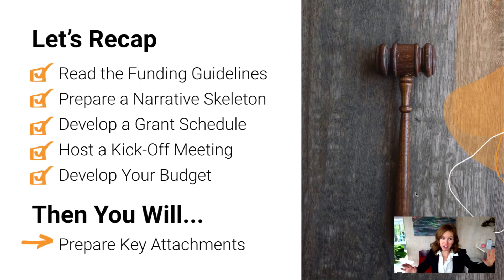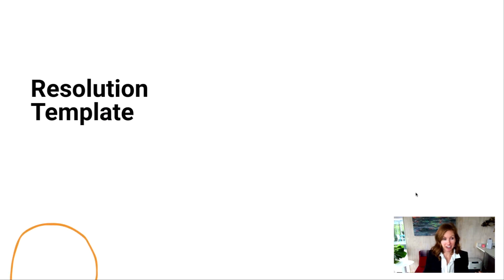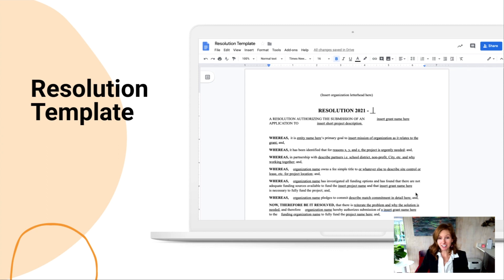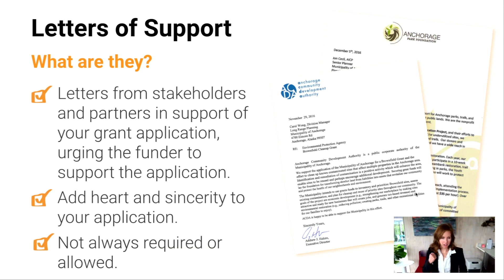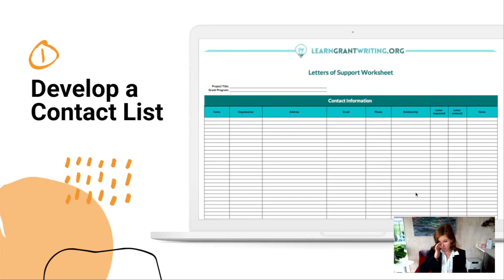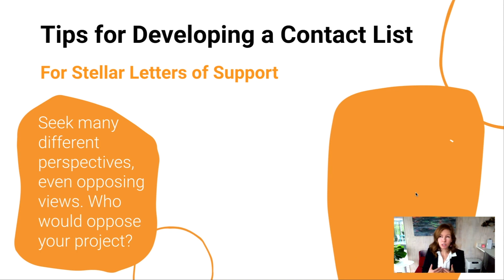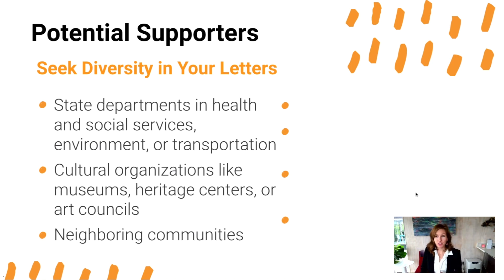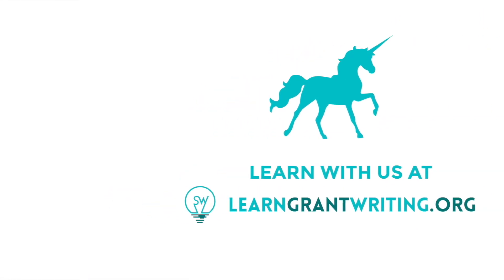Video 5 of 9 // The 7 Steps to Writing a Winning Grant // How to Develop Key Attachments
The attachments required for each application will vary depending on the grant program. Review your grant guidelines to know what attachments are required.

In this video, we cover the two most common attachments that require lead time: the resolution and letters of support.

Resolution
A resolution is  approval by the highest in command at your organization to submit a grant application. If you are an agency with a board of directors like a nonprofit or school district, you would get a resolution passed by the board. If you are a government entity, your tribal council or city council would approve the resolution to submit a grant application.

In Grant Writing: From Start to Funded we provide you with a resolution template. You can also ask to see past resolutions passed by your organization to get a feel for layout.

Be sure to give yourself plenty of time to get these documents signed as Boards usually only meet once a month. Always have the resolution put on official letterhead.

Letters of Support
Letters of support come from stakeholders and partners writing in support of your grant application.

If you are applying for a large and competitive grant, you generally need unique letters of support for each application. Many federal agencies, for example, require the letter to reference the specific grant program you are pursuing.

If you are pursuing smaller applications for the same project, you can reuse letters of support.

Quality letters of support add heart and sincerity to your application. They can really nudge your proposal ahead of the rest.  Now they aren’t always required or even allowed, so be sure to check your funding guidelines for instructions on this.

Get started by developing a contact list to later request letters of support.

(Remember to go File -- Make a Copy to save to your google drive or go File -- Download -- Microsoft Excel).